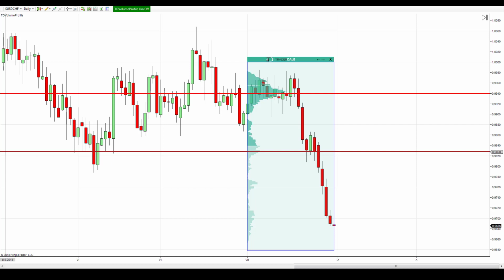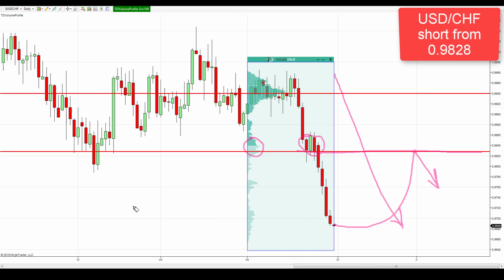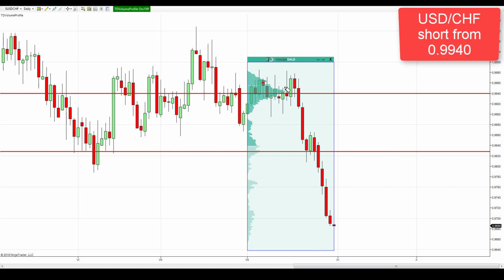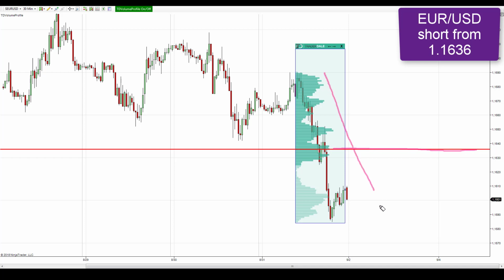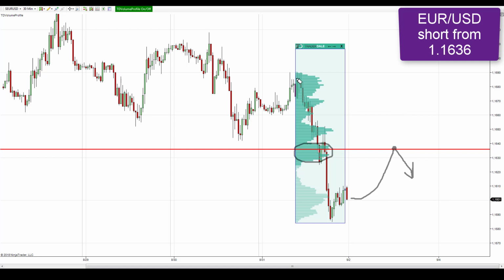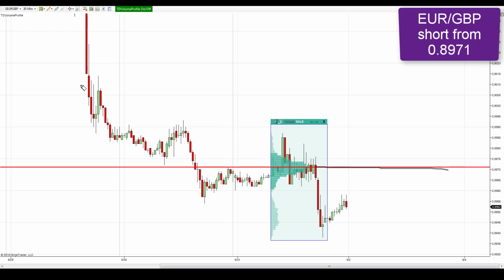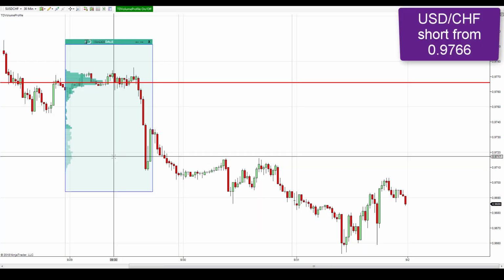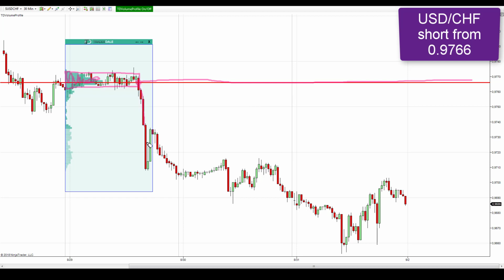Weekly Forex Market Analysis & Trade Ideas – 2nd September 2018